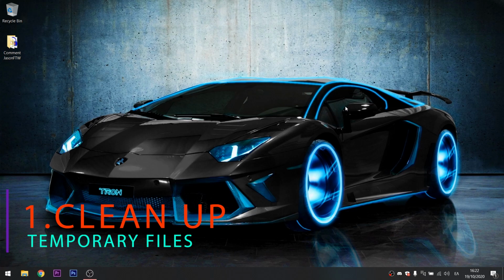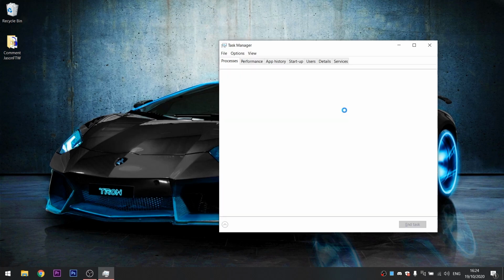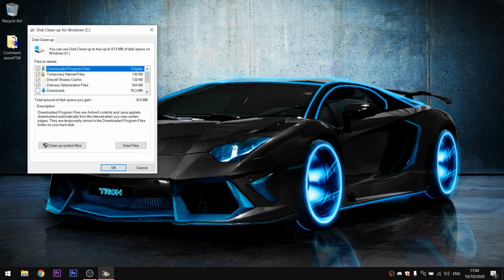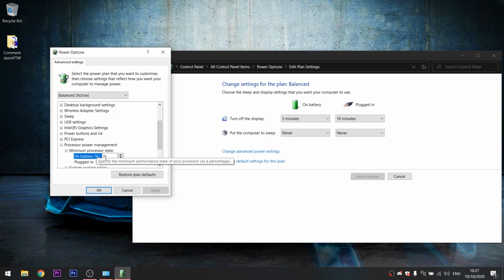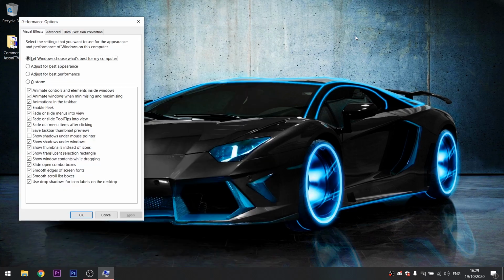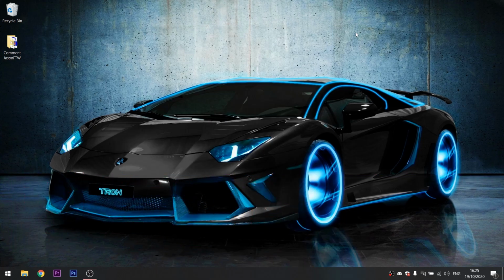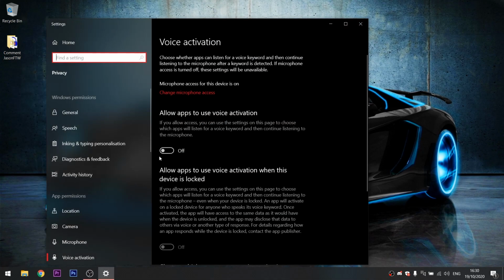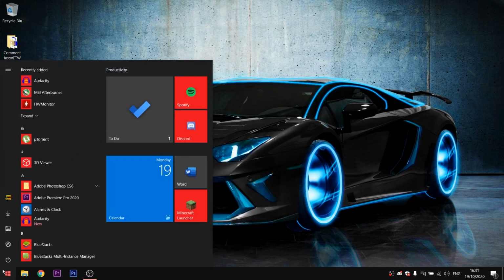10 Ways To Speed Up Your Computer (Under 5 Minutes!)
This video shows you, How to speed up any Windows 10 Computer for increased productivity and better gaming experience, this method is absolutely free as well as we don't use any software to achieve this performance increase!

Timestamps:

Intro - 00:00

1.Clean Up Temporary Files - 00:15

2.Disable Startup Programs - 00:45

3.Perform Disk CleanUp - 01:07

4.Change Power Settings - 01:35

5.Disable Visual Features - 02:02

6.Disable Tips & Suggestions - 02:22

7.Deactivate Location Settings - 02:40

8.Disable Cortana - 03:00

9.Disable Transparency - 03:20

10.ShutDown Or Restart The Pc - 03:40

Outro - 03:48
Pc Parts List #1:

CPU - AMD Ryzen 5 7600x
CPU Cooler - DeepCool AK620 Zero Dark
Motherboard - Gigabyte B650M DS3H
RAM - TEAMGROUP T-Force Vulcan DDR5 32GB
Storage - Crucial P3 Plus 500 GB
GPU - Sapphire PULSE Radeon RX 6700 XT
PSU - EVGA SuperNOVA 750 GT
Case - Phanteks Eclipse P400A Digital
Pc Parts List #2:

CPU - Intel Core i7-13700K
CPU Cooler - Corsair iCUE H150i ELITE CAPELLIX XT
Motherboard - MSI B760 GAMING PLUS WIFI
RAM - Corsair VENGEANCE DDR5 32GB
Storage - WD_BLACK SN770 NVMe SSD 2 TB
GPU - PNY RTX 4080 16GB XLR8 Gaming
Case - Corsair iCUE 5000X RGB
PSU - be quiet! Pure Power 12M
Monitor - LG 27GP850-B
Pc Parts List #3:

CPU - AMD Ryzen 5 5600X
CPU Cooler - DeepCool AK400
Motherboard - GIGABYTE B550M DS3H
RAM - Silicon Power Value Gaming DDR4 RAM 16GB
Storage - Silicon Power 1TB
GPU - XFX Speedster SWFT309 Radeon RX 6700
Case - Phanteks Eclipse G360A
PSU - Corsair RMX Series (2021), RM650x